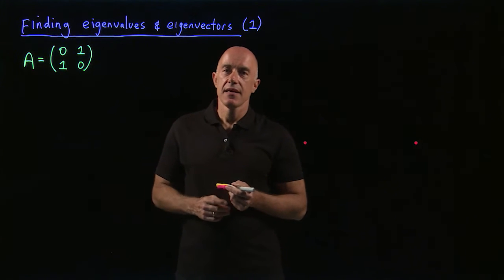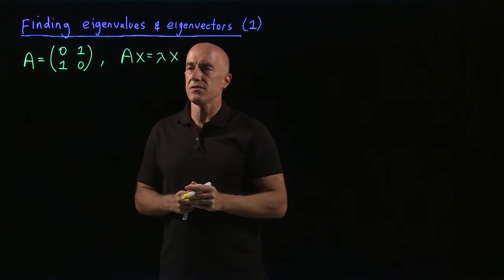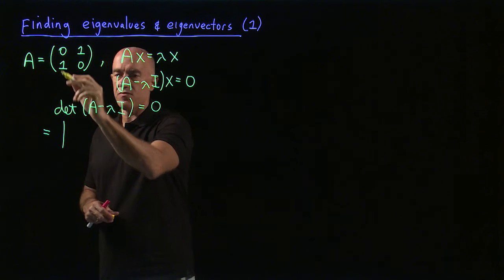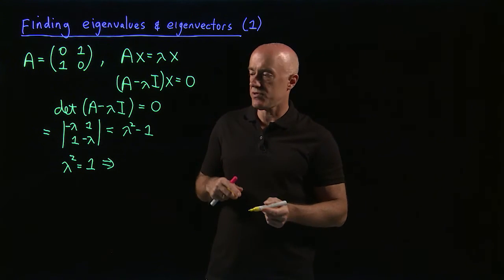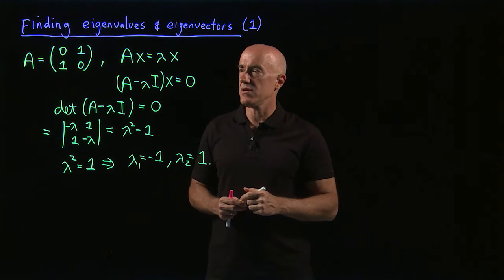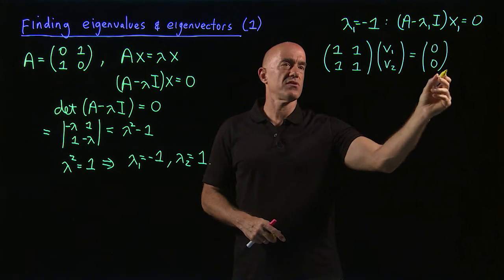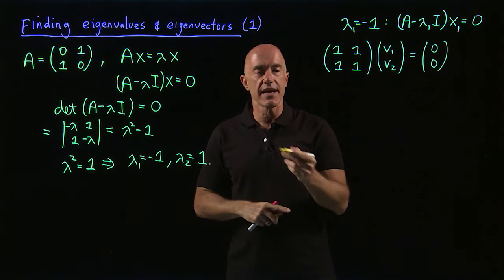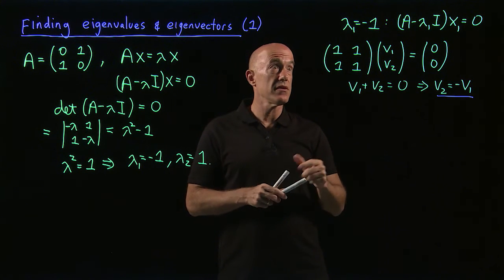Real eigenvalues and eigenvectors | Lecture 33 | Matrix Algebra for Engineers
Finding distinct real eigenvalues of a 2x2 matrix.